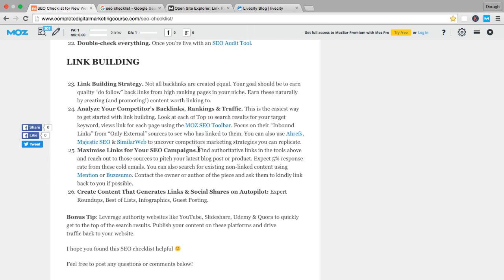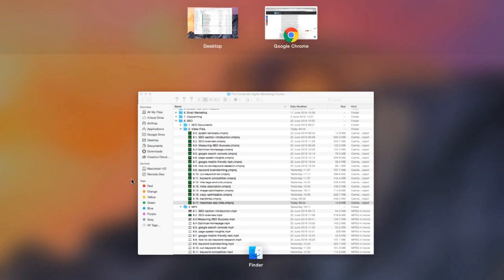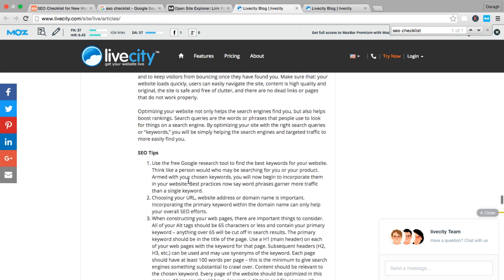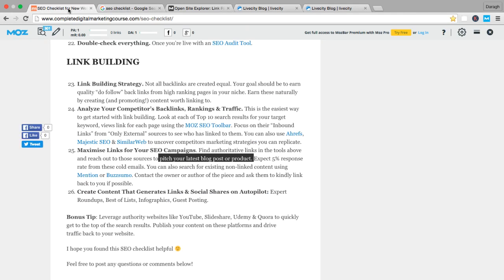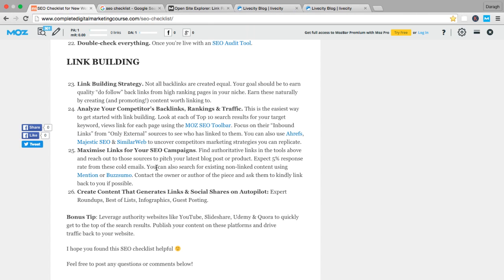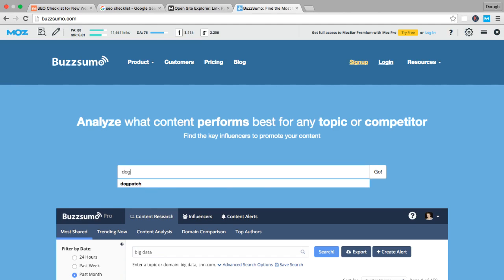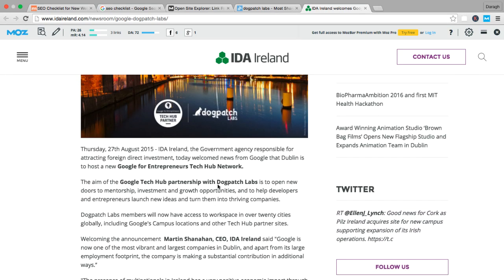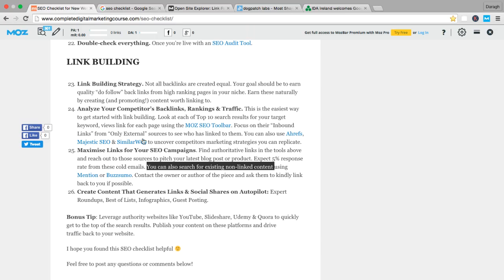Part 17 How to Maximise Links for Your SEO Campaigns | SEO tutorials Beginners 2019